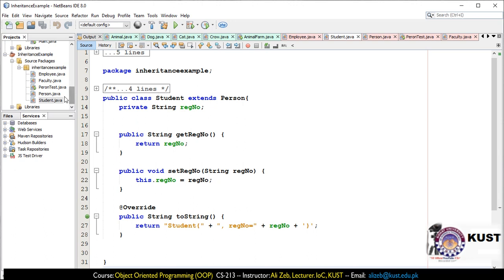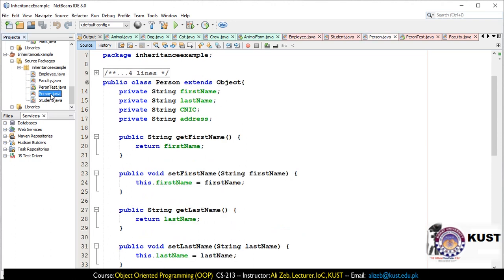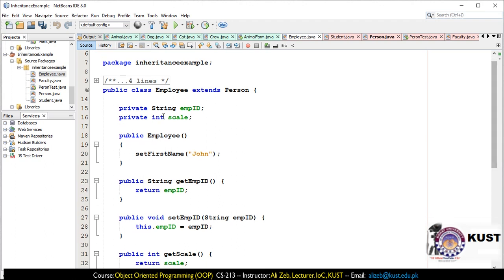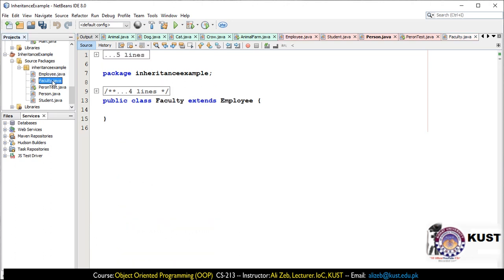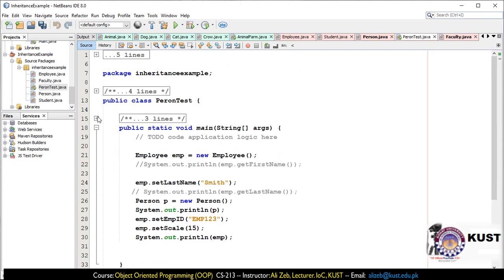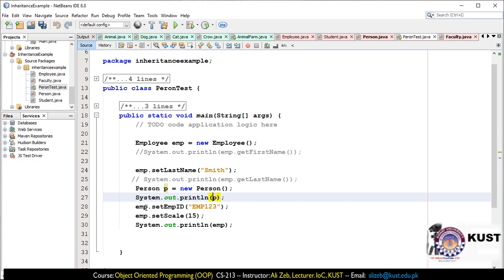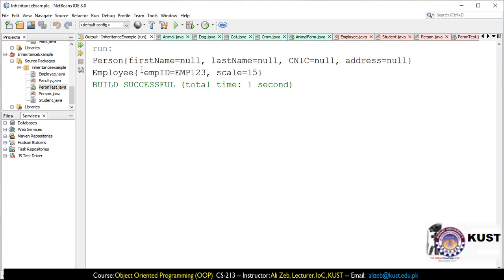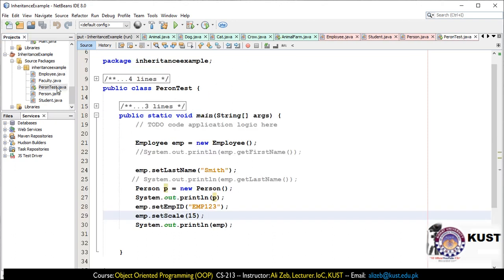Lecture 09 - V2 - Object Oriented Programming in Java - Inheritance - Example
Lecture 09 Week 05 of the CS213 Object Oriented Programming course, Spring2020, Institute of Computing, Kohat University of Science and Technology (KUST), Pakistan. The video covers introduction to the concept of Inheritance with the help of an example using Java